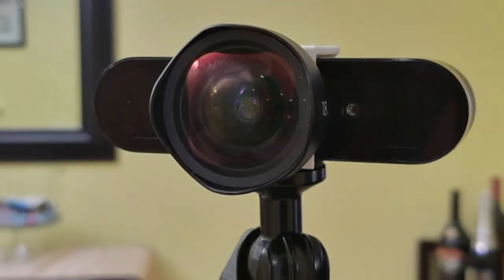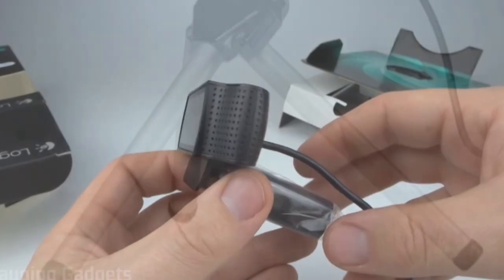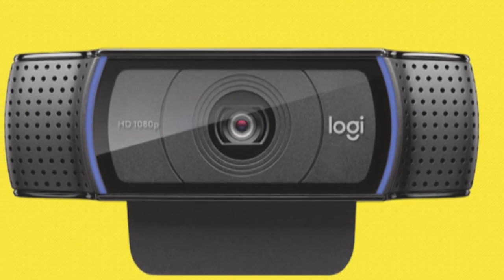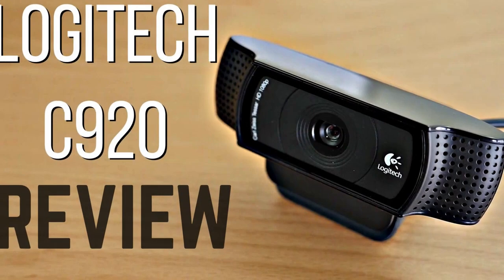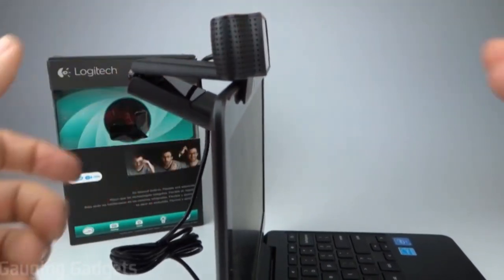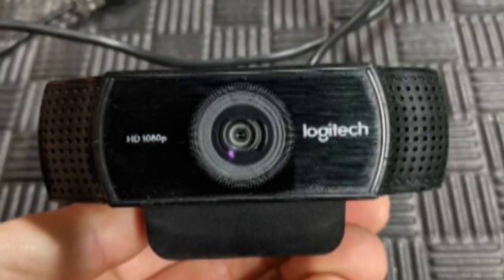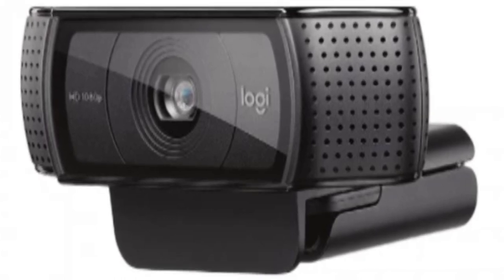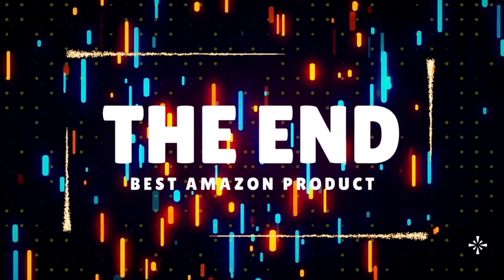LOGITECH C920 REVIEW [2023] THE BEST HD WEBCAM FOR SUPERIOR VIDEO QUALITY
LOOKING FOR THE BEST WEBCAM ON THE MARKET? READ OUR COMPREHENSIVE LOGITECH C920 REVIEW AND DISCOVER WHY THIS HD WEBCAM IS A TOP CHOICE FOR SUPERIOR VIDEO QUALITY. WHETHER YOU'RE VIDEO CONFERENCING, STREAMING, OR RECORDING, THE LOGITECH C920 WEBCAM DELIVERS EXCEPTIONAL PERFORMANCE.
▬▬▬ 👇Buy link 👇▬▬▬
✅LOGITECH C920
✅Amazon US :►
✅Amazon UK :►
✅Amazon CA :►

Are you in search of the best webcam for your needs? Look no further! Our comprehensive Logitech C920 review covers everything you need to know about this top-notch HD webcam. With superior video quality and advanced features, the Logitech C920 is a favorite among professionals and webcam enthusiasts. Discover why it's considered the best webcam on the market as we delve into its performance, functionality, and overall value. Whether you're video conferencing, live streaming, or recording, the Logitech C920 webcam is your ultimate solution. Read our unbiased review now and make an informed decision for your webcam needs.

🎞️YI 1080P HOME CAMERA REVIEW [2023] A COMPREHENSIVE GUIDE FOR ENHANCED SECURITY

Some of the footage used in this video is not original content produced by Home Appliances. Portions of stock footage of products were gathered from multiple sources including, manufacturers, fellow creators, and various other sources.